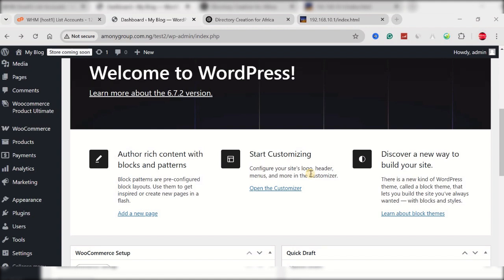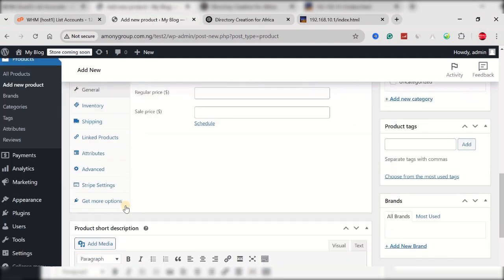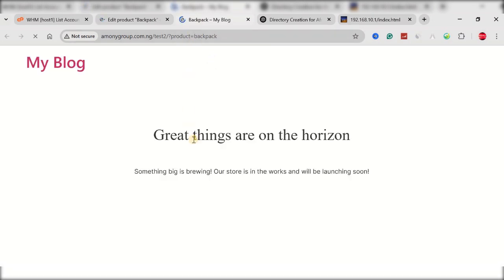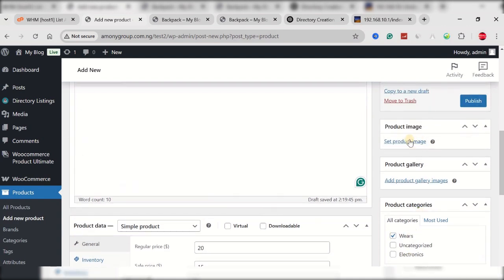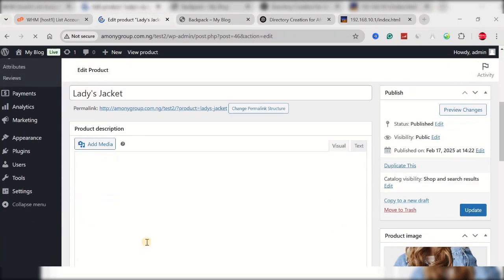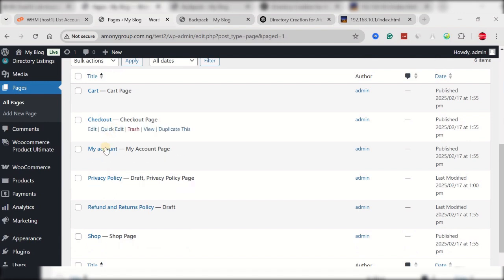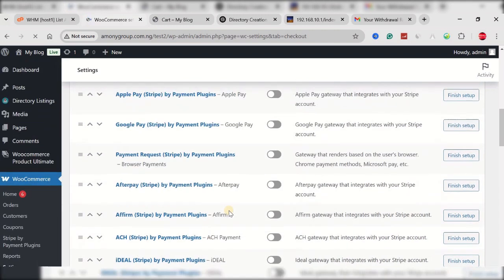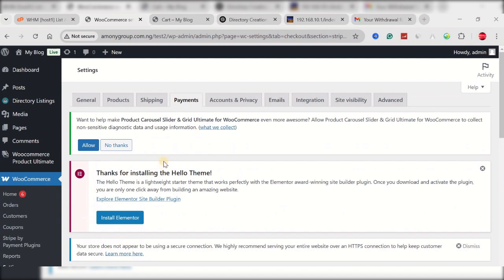How to Add Products & Set Up Payment Methods in WooCommerce (Step-by-Step Guide)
Want to start selling online with WooCommerce? In this step-by-step tutorial, I'll show you how to add products and set up payment methods in WooCommerce, so you can start accepting orders hassle-free!

✅ How to add products in WooCommerce (simple, variable, and digital products)
✅ How to configure product details, images, and pricing
✅ How to set up payment methods like PayPal, Stripe, and credit cards
✅ Best practices for a smooth checkout experience

WooCommerce is one of the best eCommerce plugins for WordPress, and setting it up correctly is key to running a successful online store. Whether you're a beginner or looking to improve your store, this guide will help you get started!

*Timestamps*
00:00 Add Products To Your Woocommerce
12:35 Connect Your Website To Accept Payment Through Stripe